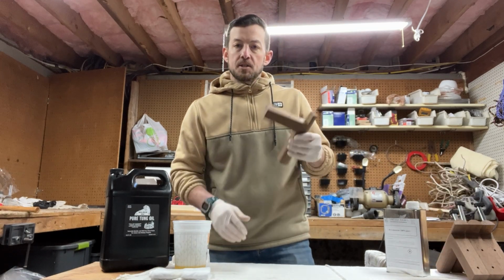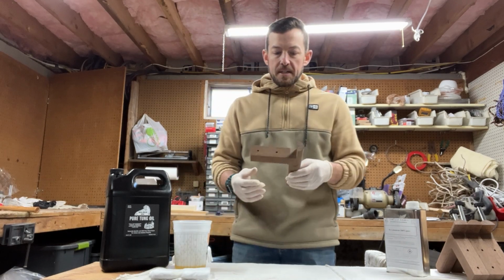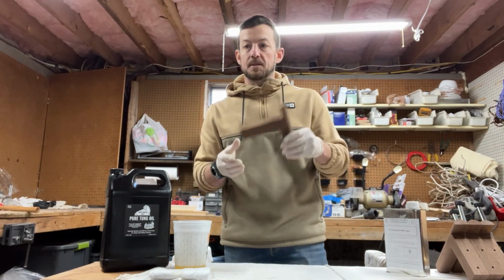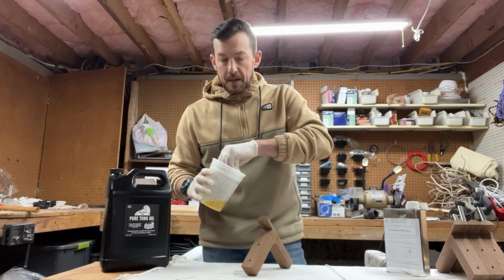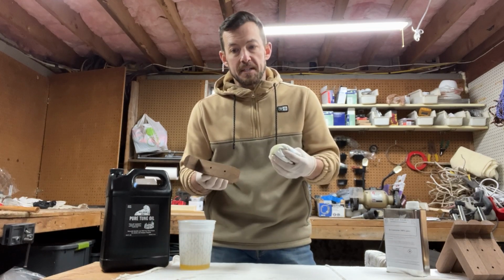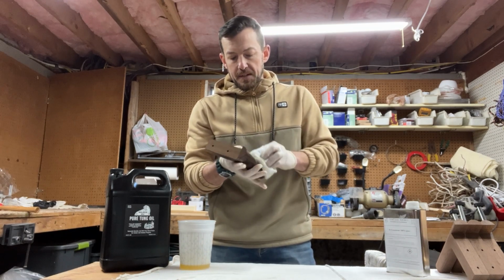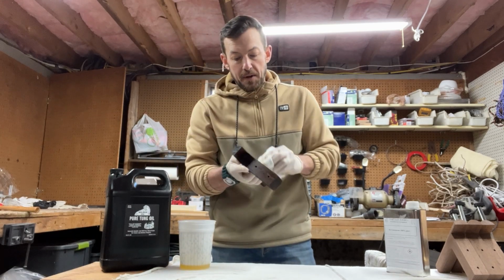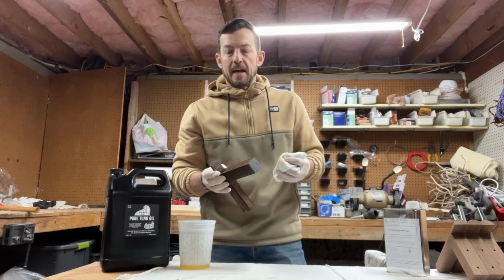Tung oil finish on Walnut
Application and review of using Walrus Pure Tung oil on walnut. ​⁠@WalrusOil#tungoil

Timestamps:
00:00 Intro and setup
01:37 Mixing & Application
02:40 Next steps for finishing

WALRUS PURE TUNG OIL

D-Lemonene solvent

Walnut Furniture legs @1600designs on Etsy